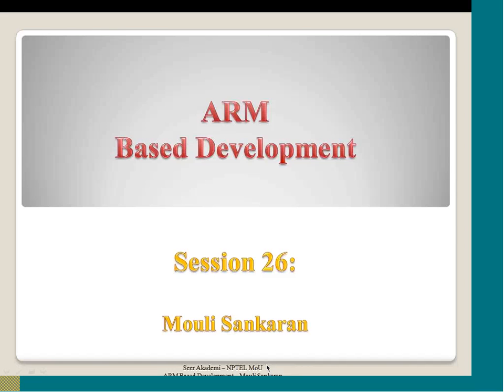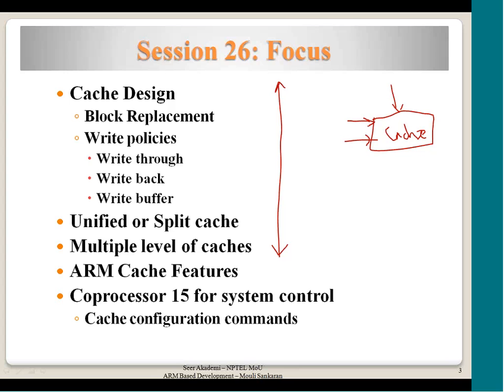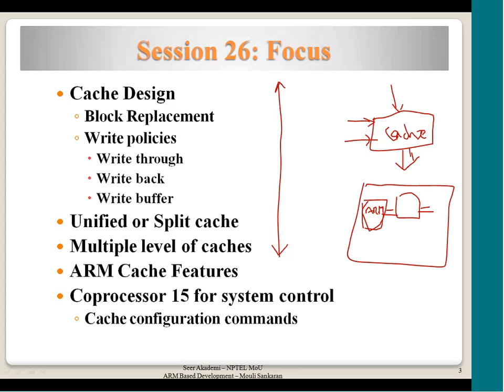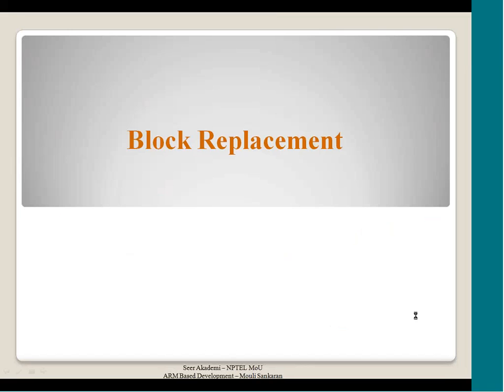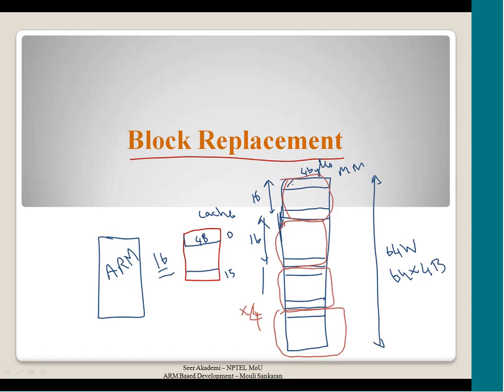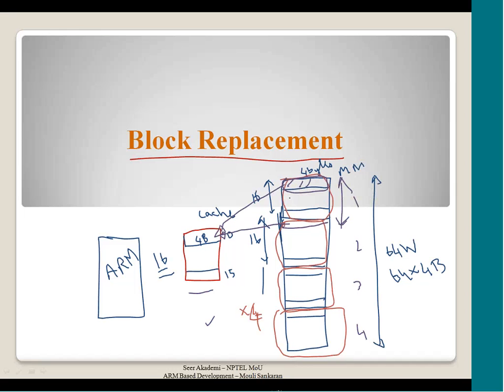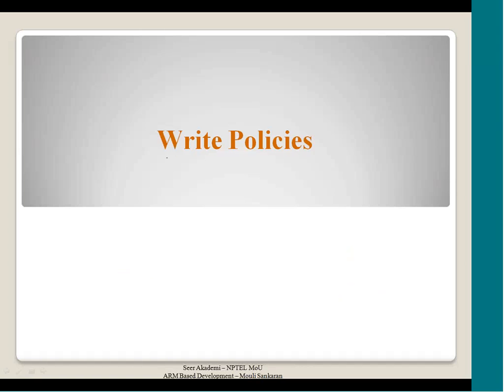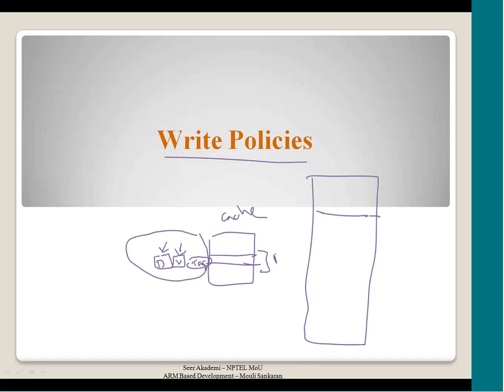Cache Design, Unified or split cache, multiple level of caches, ARM cache features, coprocessor 15